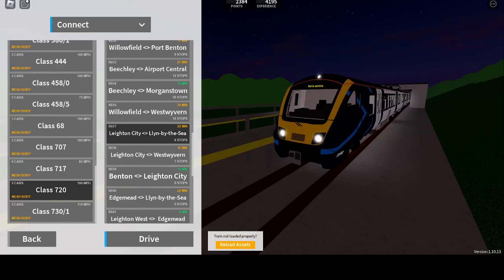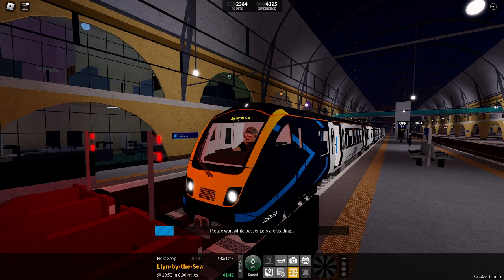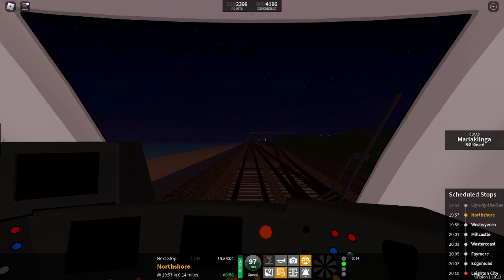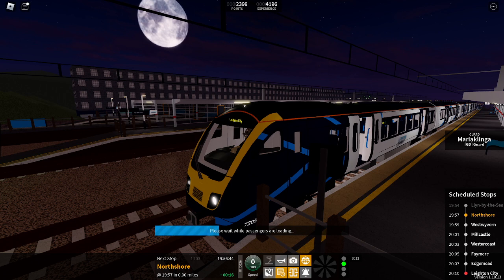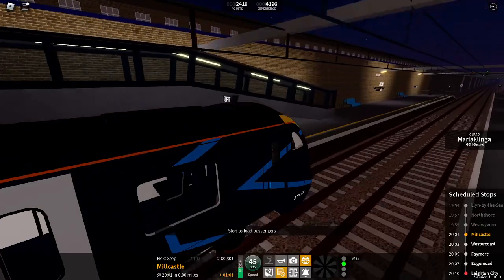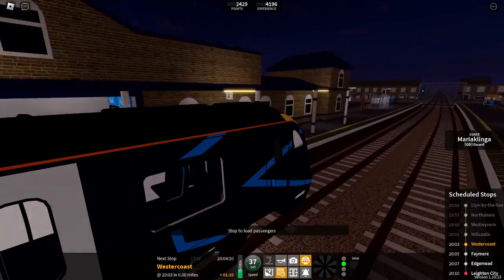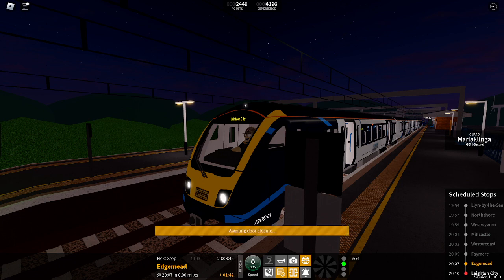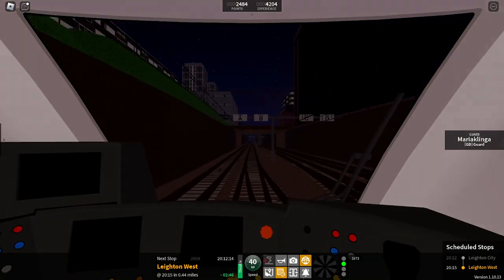Driving Connect Class 720 from Llyn to Leighton West via Leighton City!